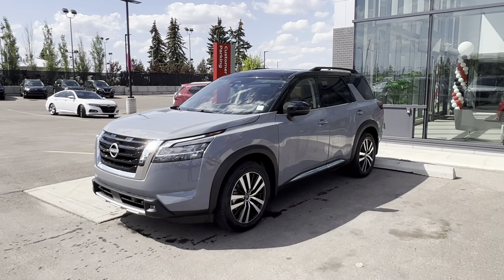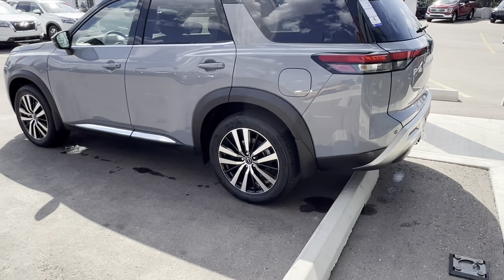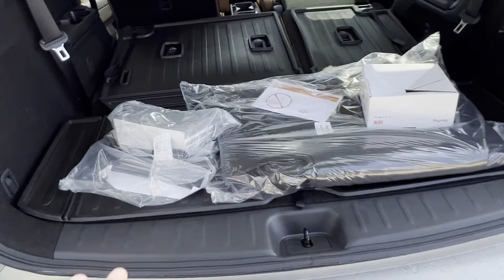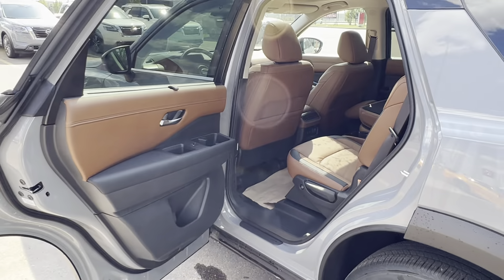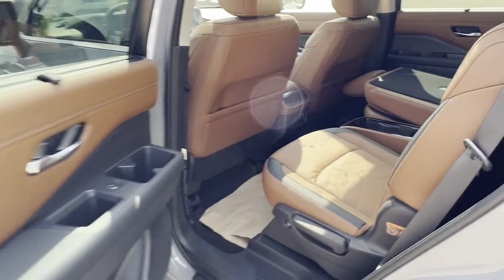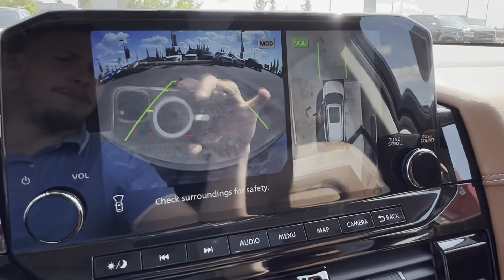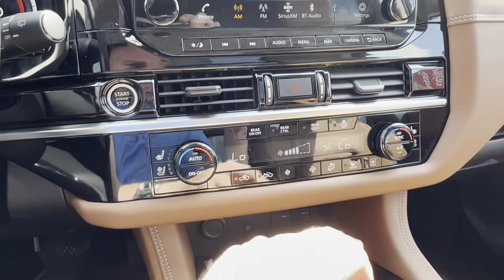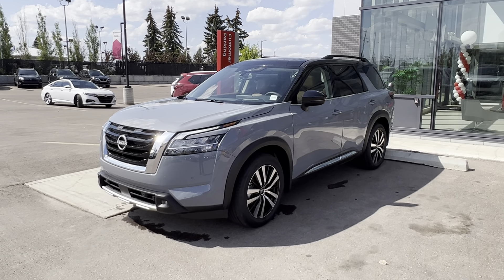2023 Pathfinder Platinum